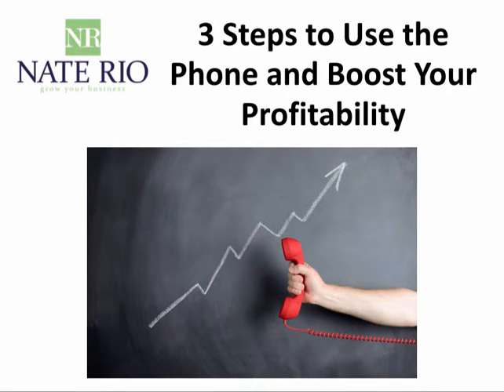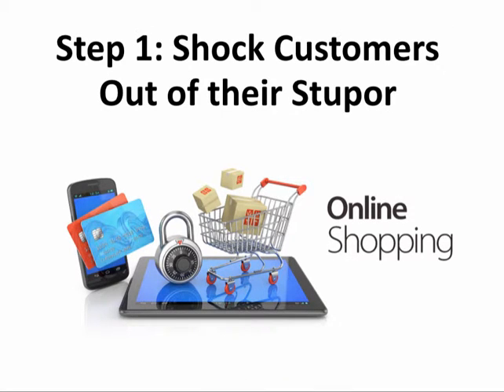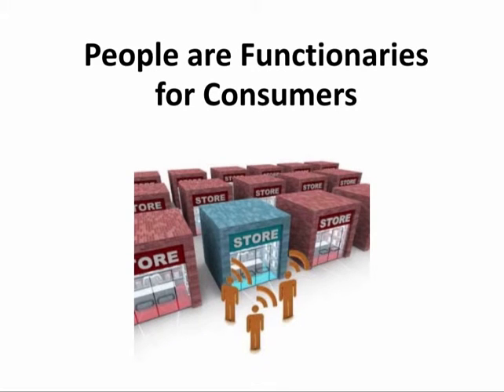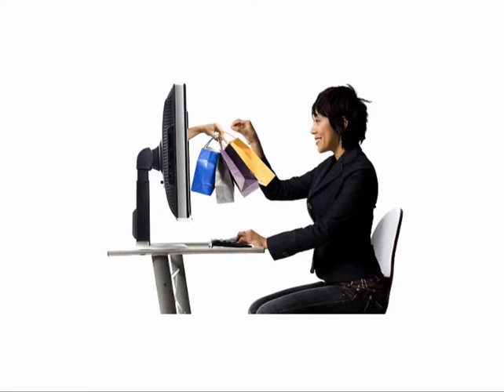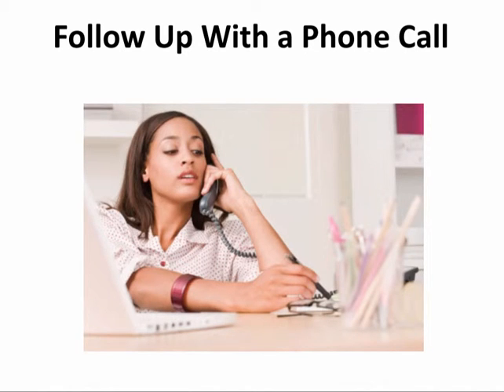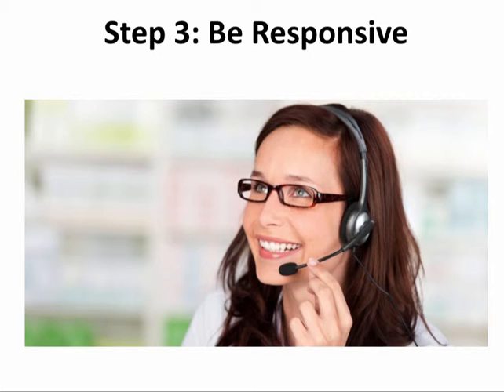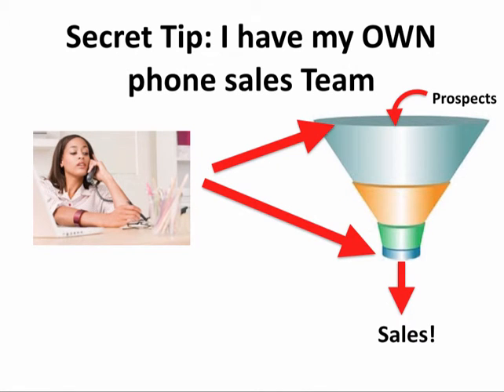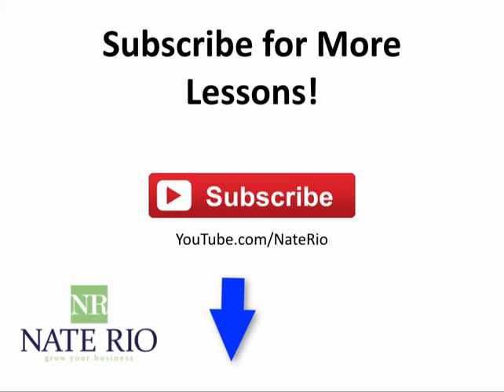Triple Your Online Sales Revenues With... Phones!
Because most people are no longer physically speaking or seeing the people they do business with, when you make an effort to create a personal one-on-one contact with your customers, it really can set you apart from your competitors and increase your revenue.